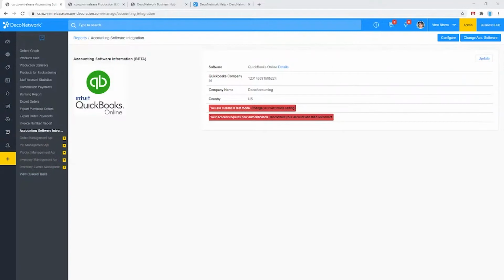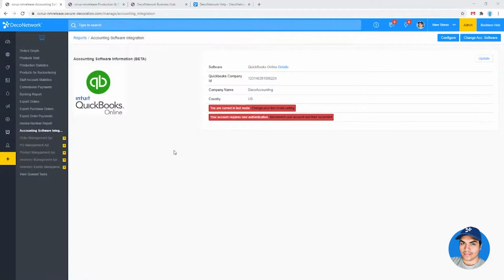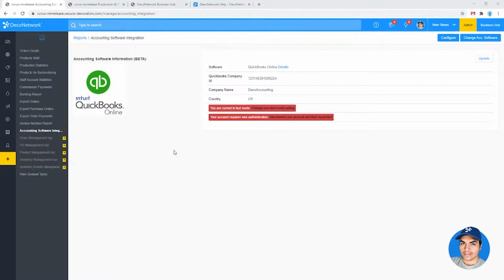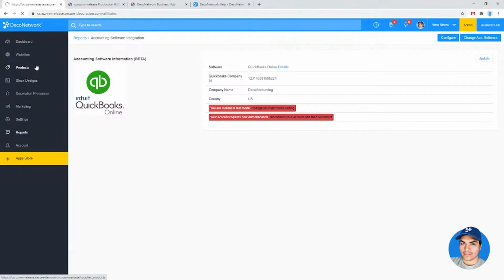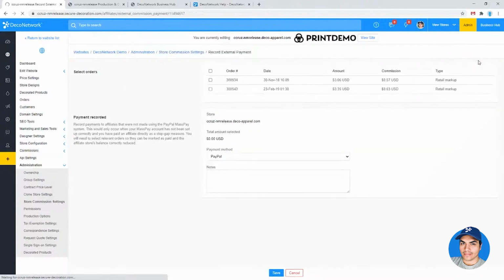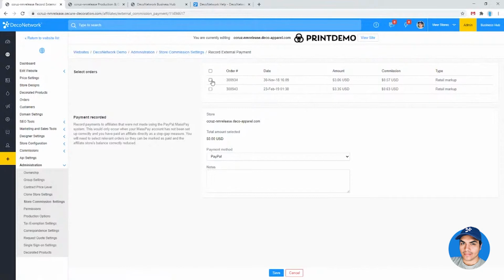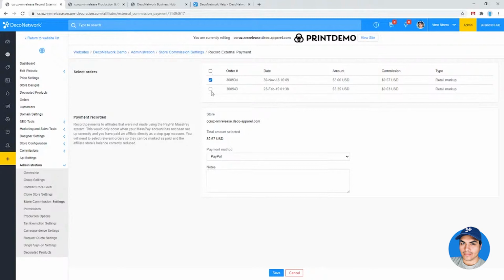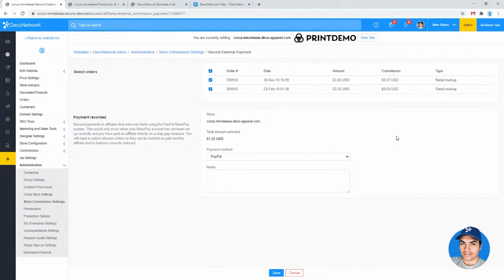Commission Payout Enhancement - Update 8.506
DecoNetworks 8.506 update adds the ability to bulk select orders to mark them as paid.